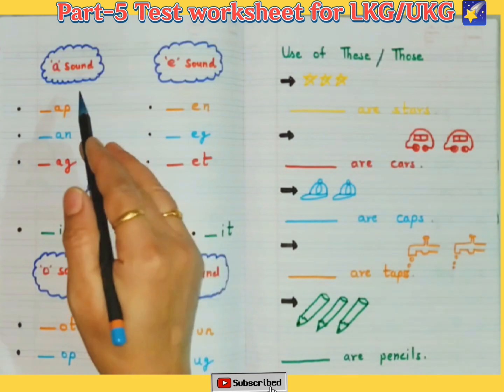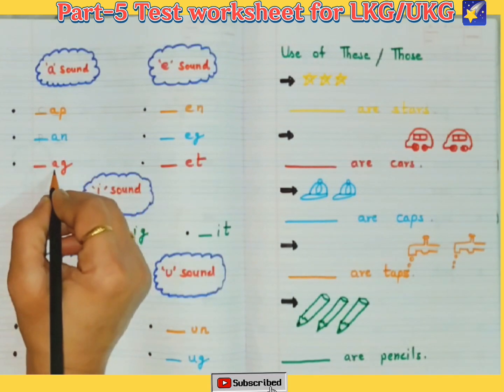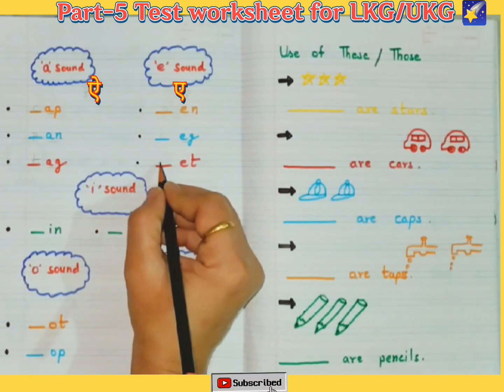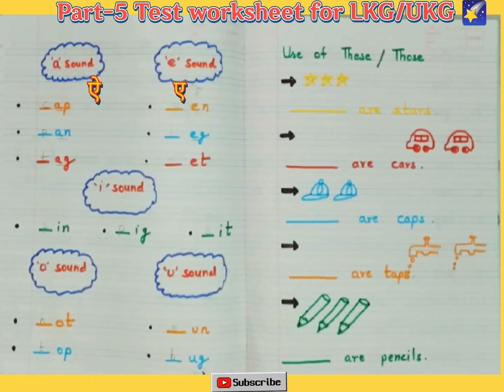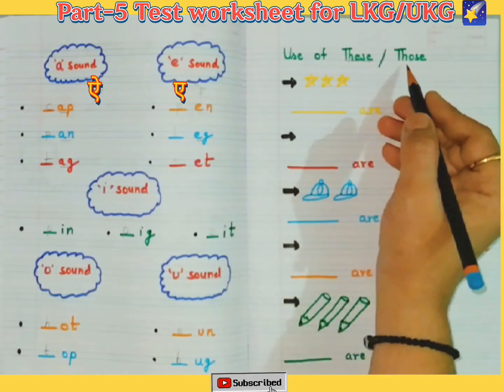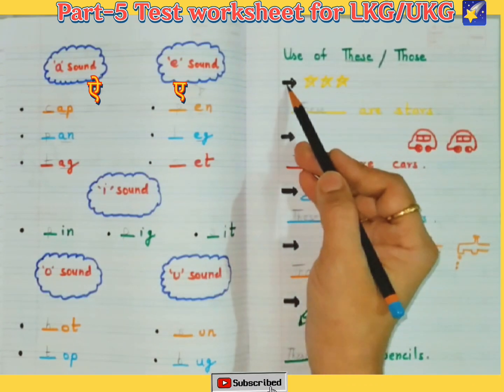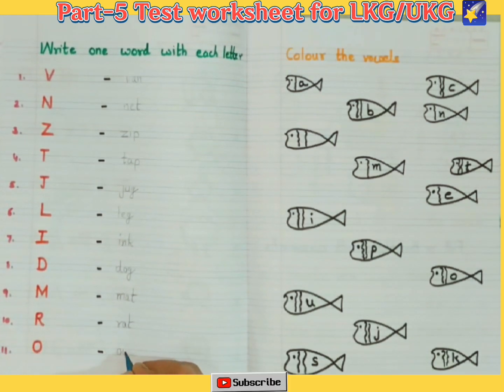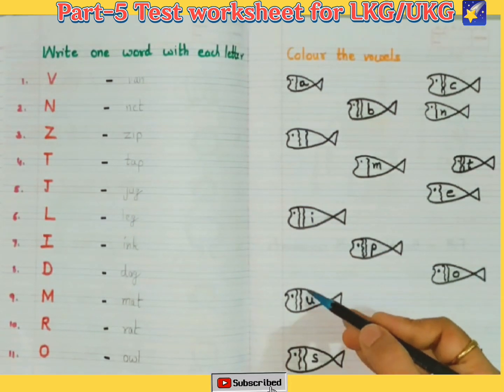Part -5 Admission test paper worksheets with different practice questions for UKG 🌠video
Kids Education: Part - 5 English worksheet for LKG/UKG 🌠video
All subject worksheets are available here and we provide an admission test worksheet for primary classes which helps students to increase their confidence and accuracy.
These Worksheets help them a lot.🆕